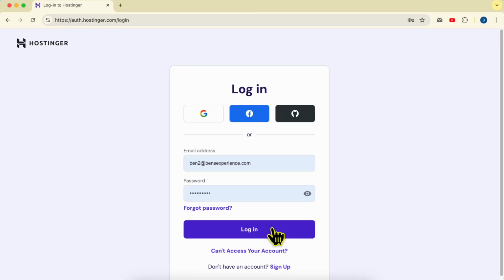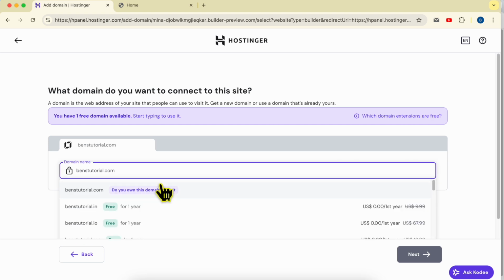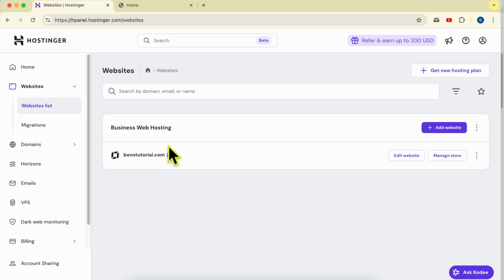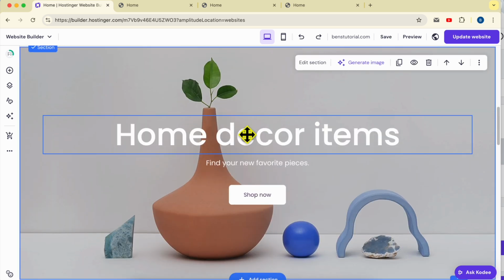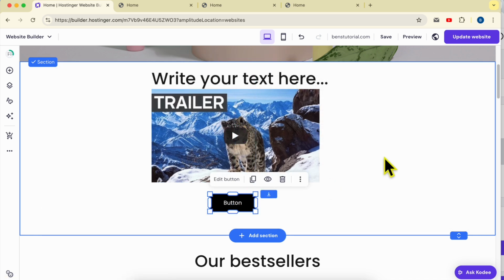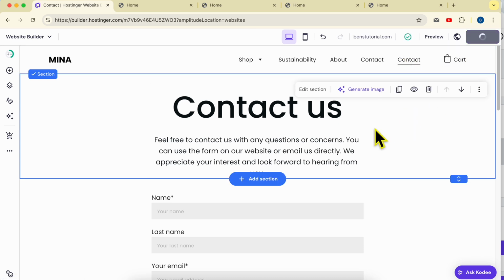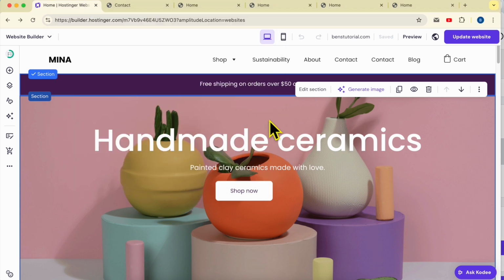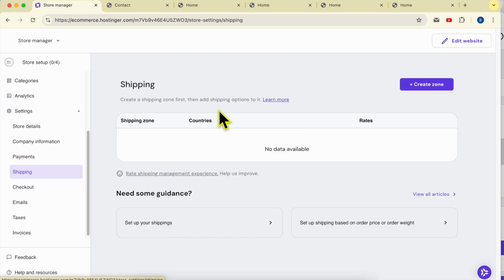How to Use Hostinger Website Builder to Create Your Own Website (Step-by-Step Tutorial)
Learn how to use Hostinger Website Builder to create a website from scratch, even if you're a complete beginner. In this in-depth step-by-step tutorial, I’ll show you exactly how to log in, choose a template, connect your domain, customize your pages, and publish your new site with Hostinger AI tools or pre-made templates.

If you’ve been wondering how to use Hostinger Website Builder to create a website, this video breaks it all down—editing text, adding sections, setting up a blog, creating a contact form, customizing images and videos, and even setting up an online store with Hostinger.

We’ll also go over how to:

Connect your domain name to Hostinger (even if it’s from GoDaddy or another provider)

Set up an online store and manage products

Add a blog using built-in templates

Customize your site using free images and video backgrounds

Whether you're launching a personal brand or building an online store, this tutorial on how to use Hostinger Website Builder to create a website will walk you through it all.

Hostinger AI Assistant

Free domain setup walkthrough